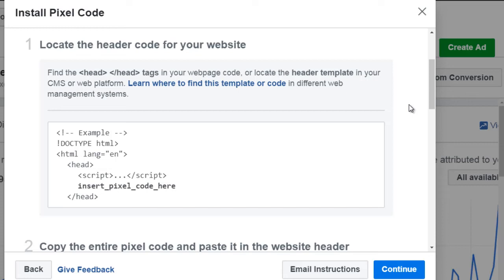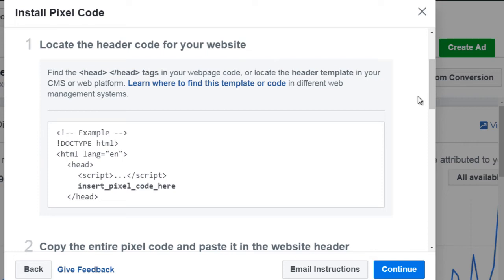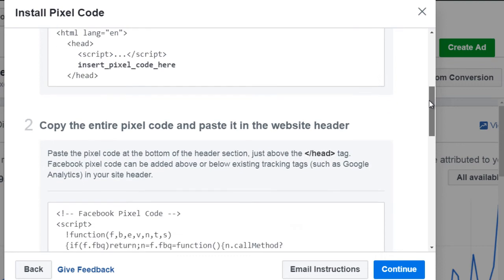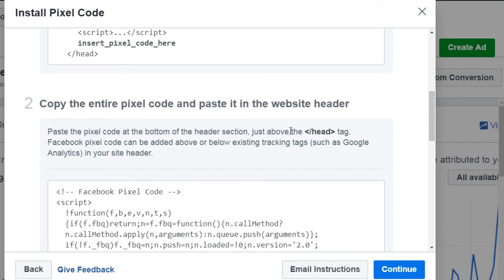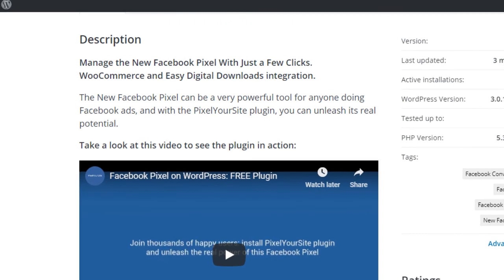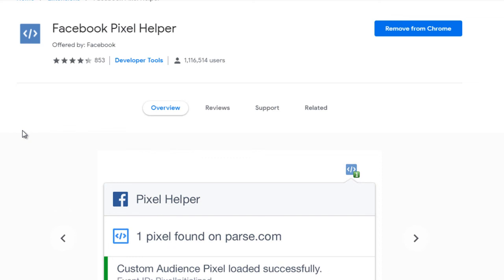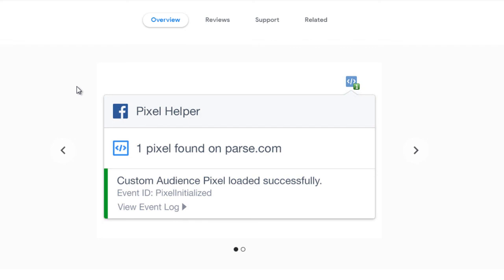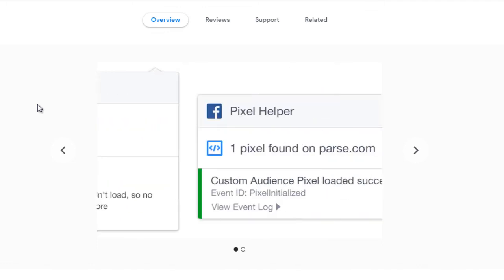FB Retarget Adding Pixel part 5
in Video #4 I am going to talk about the Facebook Pixel, what it is, why it's important, and how it's used. And of course, from that point, we will move to Video #5, and talk about How to Add the Pixel to Your Website, whether you are using WordPress, Clickfunnels, LeadPages, or any other landing page builder.

DIGITAL MARKETING
EARN MONEY ONLINE
INTERNET MARKETING
ONLINE BUSINESS

facebook retargeting
  facebook retargeting ads 2022
  facebook retargeting ads tutorial
  facebook retargeting tutorial
  retargeting ads
 retargeting ads facebook
 retargeting ads facebook 2022
 eric b preston
 eric preston